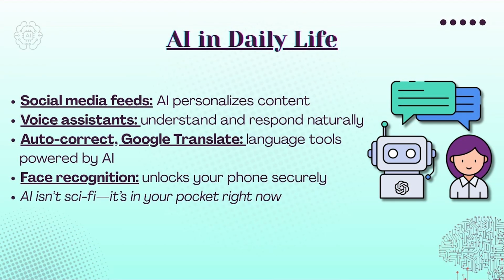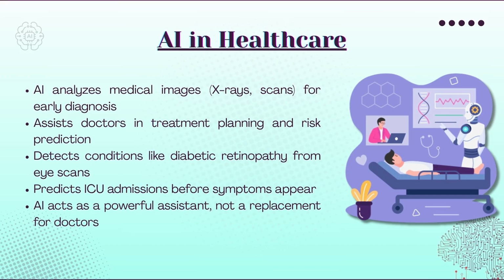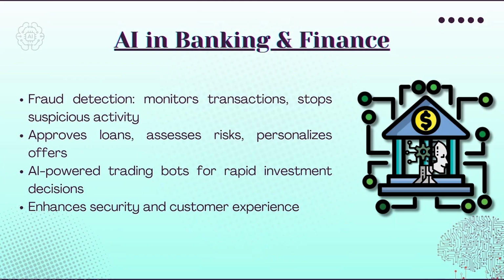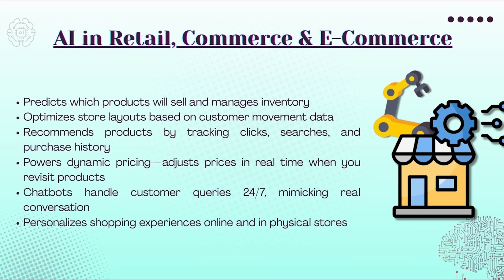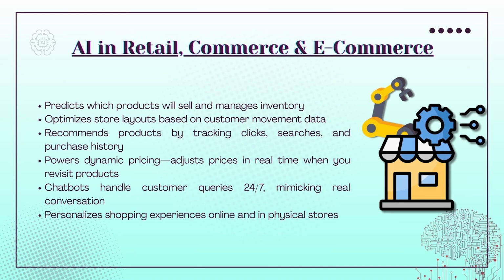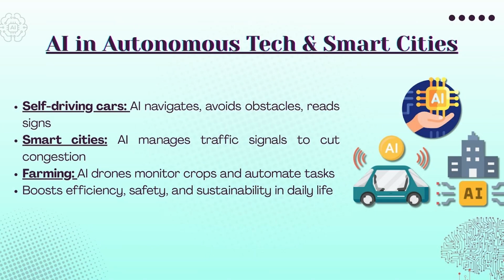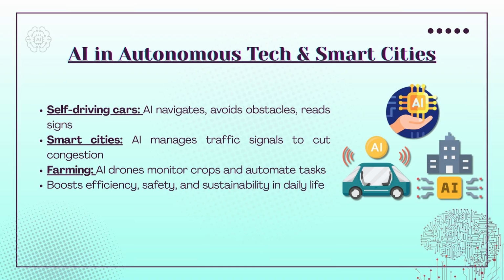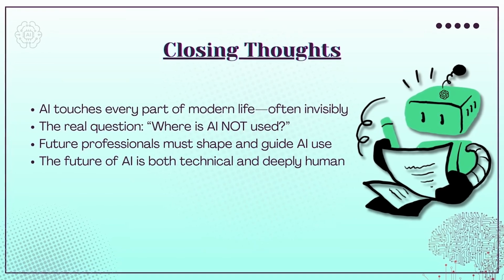AI Use Cases and Applications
A detailed video about AI Uses